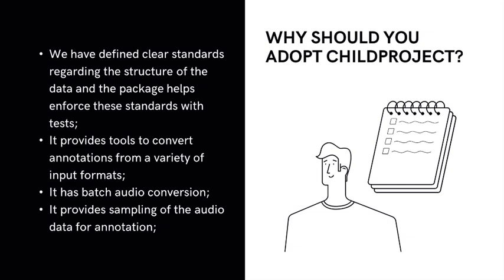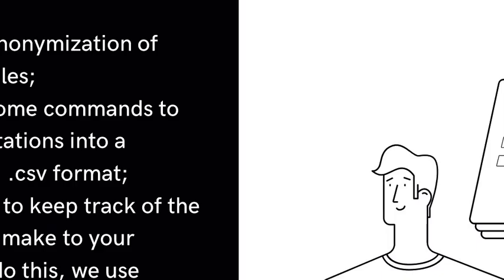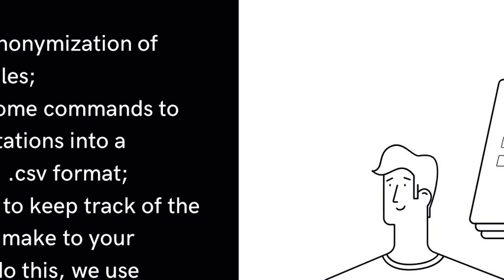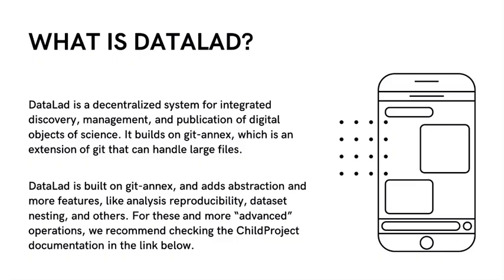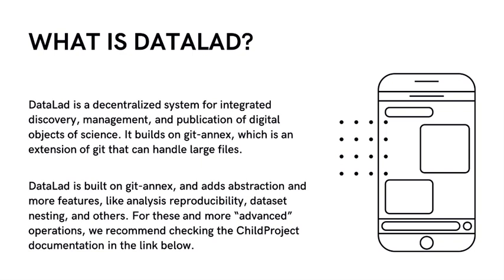Chapter 6 : Tutorial of our ChildProject Software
The ChildProject package is one part of a three-part solution to the difficulties faced when working with long-form recordings. The other two parts are Datalad and git-annex, which we do not detail here.

ChildProject is a package to manage daylong recordings. It is written in python, but it can also be used from the command line so that no knowledge of python is required. However, notice that this does presuppose that you know your way around a terminal – if you have no idea what that means, we strongly encourage you to take the online free tutorial by Software Carpentry in the resources section. As we said in another video, people who know another computer language (like python or R) learn bash basics in less than an hour. And if you don’t know other languages, it may take you 3-4 hours, so it’s still not very time consuming.

Within ChildProject, we have defined standards regarding the structure of the data, which we explained in previous videos. The package helps enforce these standards with tests. It also provides tools to convert annotations from a variety of input formats (LENA, ELAN, Praat, ALICE/VTC, etc.) And, it has more functionalities, including batch audio conversion, sampling of the audio data for annotation, generation of files for annotation using ELAN, anonymization of LENA’s .its files, and more!

All of this power comes from having defined very clear standards as to how your dataset is structured. This means that you need to organize it in a specific way. We explain how to organize your data in the Video 10. With ChildProject, you can check whether you have actually organized correctly by running a simple command: childproject validate.

The package also provides some commands to import annotations into a standardized .csv format. With these commands, you can get the package to convert raw annotations (from humans, LENA, etc.) to CSV dataframes, and index them in metadata/annotations.csv in a way that makes it easy to then do other manipulations, like finding which sections of the audio are in common between two human annotators, or between LENA and a human annotator, for instance to calculate reliability.

Another reason to adopt our framework is not just that you’ll be able to perform such computations, and enrich your dataset, but also that we give you a framework in which you can keep track of the changes you make to your dataset. For this, we use DataLad.

DataLad is a decentralized system for integrated discovery, management, and publication of digital objects of science. It builds on git-annex, which builds on git. In a nutshell, git is a system for version control, which keeps a history of all the files you put in a place and all the changes made to them. If you’ve used the history in Google Drive or Dropbox, it’s a bit like that, except that you have more control over how the versions are defined, and you can add comments as to how they differ from previous ones.

One limitation that git has is that it does not handle large or binary files very well – it has a hard time finding changes in these kinds of files. So git-annex is an extension of git that handles large files.

DataLad is built on git-annex, and adds abstraction and more features, like analysis reproducibility, dataset nesting, and others. We won’t cover all of these in this series because once you can understand the principles of dataset nesting, you’re ready to take on purely written instructions. So for these more “advanced” operations, we recommend checking the ChildProject documentation and the Discussion section, both of which are linked in the Resources section.

One last thing: if you use our framework, you will also find really easy-to-follow instructions to create a private archive on GIN, the G-node infrastructure, which is a university-led project trying to help neuroscientists use modern data management techniques. We have been lucky enough that they have allowed us to host our datasets with them. If these grow very very large, we may need to pay some costs. But for now, it is an amazing resource because it has a git-annex-compatible interface, the servers are in Germany, and are GDPR-compliant.

6.1 Resources
ChildProject documentation
ChildProject discussion board
ChildProject documentation on datasets structure
Gautheron, L., Rochat, N., & Cristia, A. (2021). Managing, storing, and sharing long-form recordings and their annotations. pdf